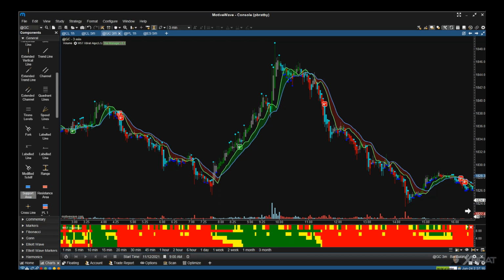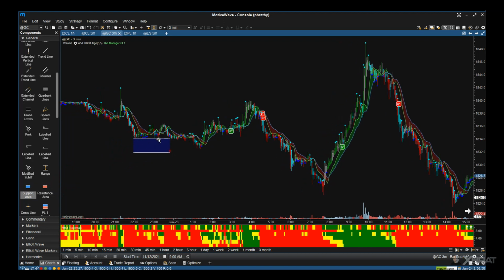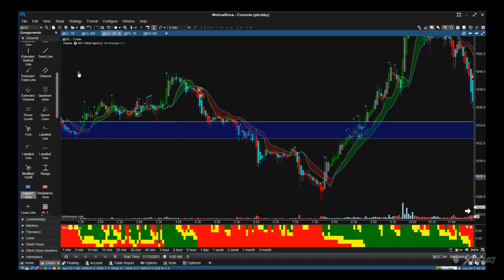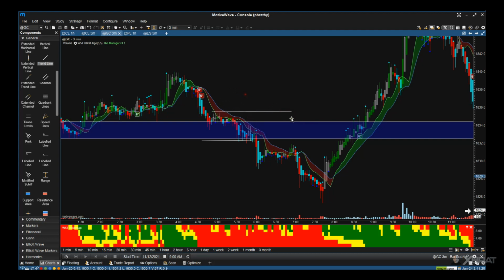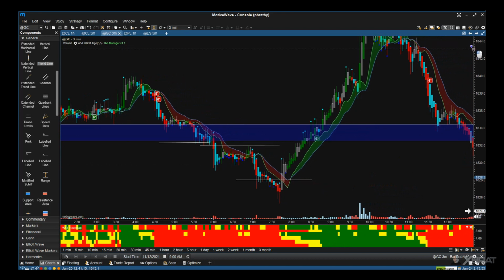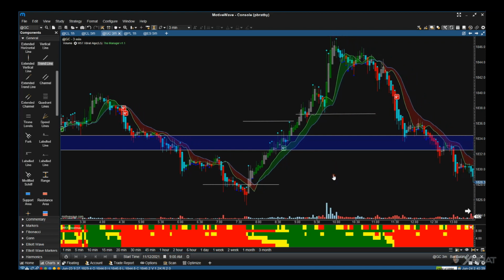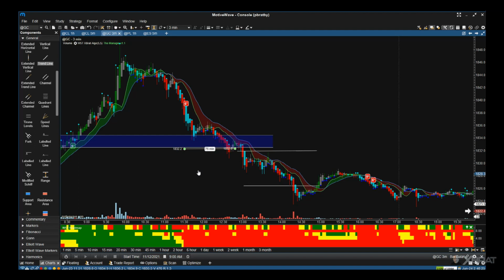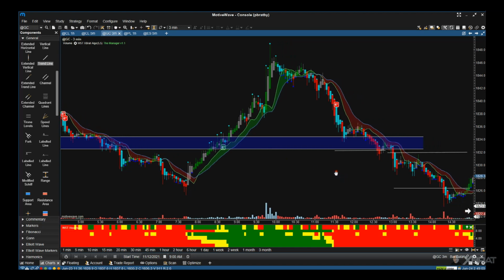👉Simple Scalping Strategy Tutorial with Gold Futures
The pinging strategy is highly effective for futures trading, forex trading, and CFD trading. It encompasses a set of simple, easily understandable steps: signal, confirmation, entry, and trade management. Moreover, Paul provides insights on identifying crucial support and resistance zones for the day that may influence the entry strategy. By adhering to this approach, one can significantly elevate their trading performance.

The Cradle2Grave Trading Indicator Bundle mentioned in this video is available for many trading platforms

And Then That Signal Confirmation Tool, the xBrat BIAS Depth Heatmap is

👉For the best deals on Scalping Trading Indicators and  Elliottwave Trading Software.